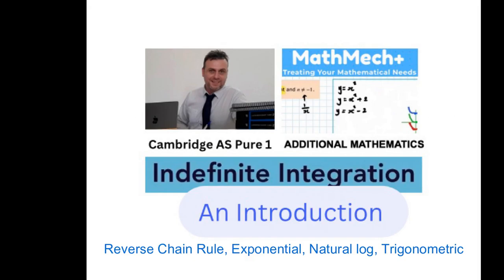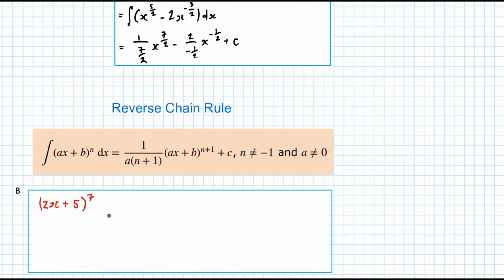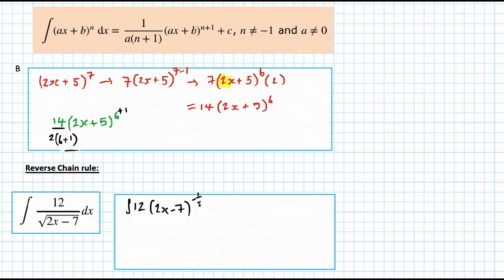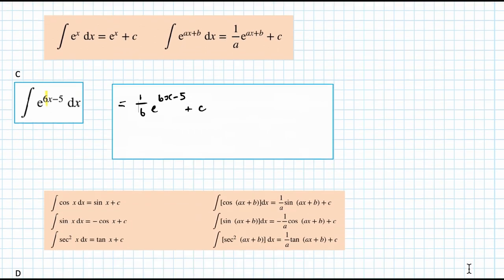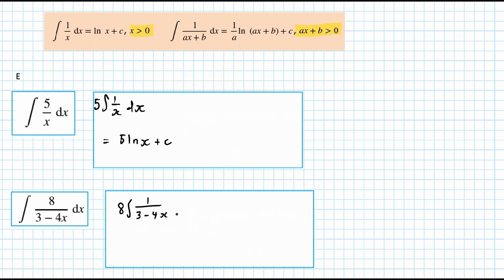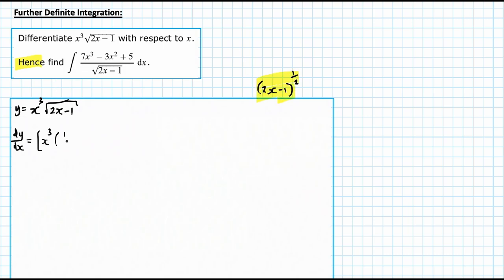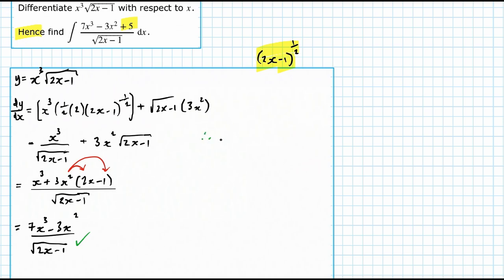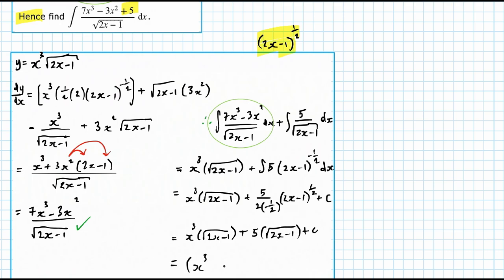Indefinite Integration - Review of Techniques | Cambridge AS Pure 1 & Additional Mathematics